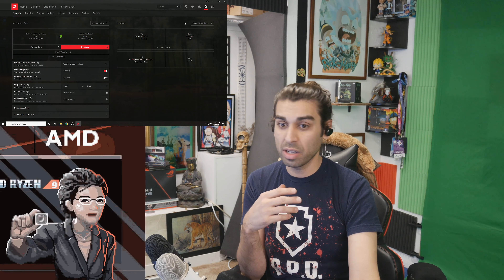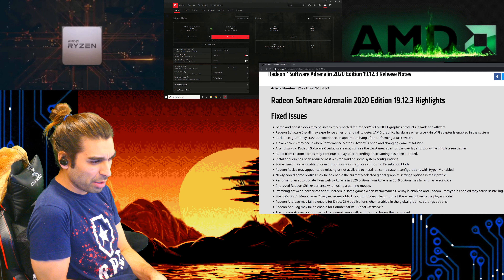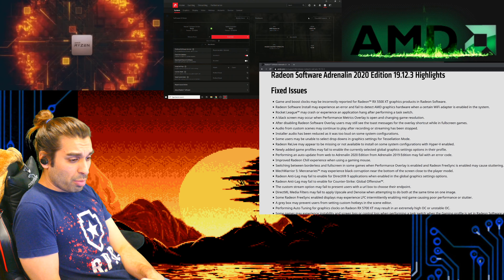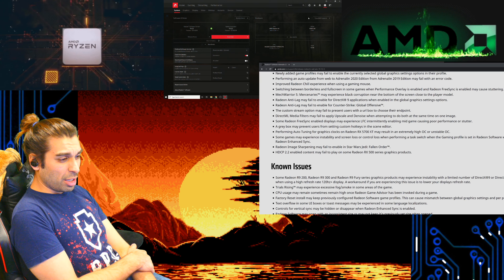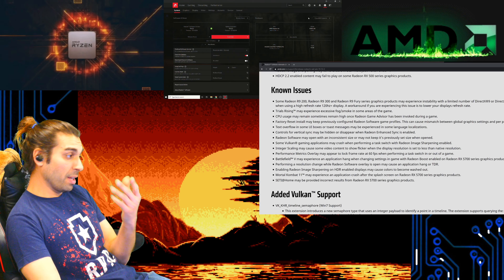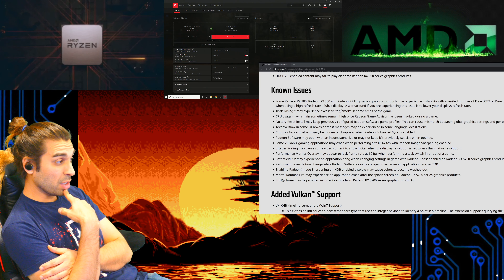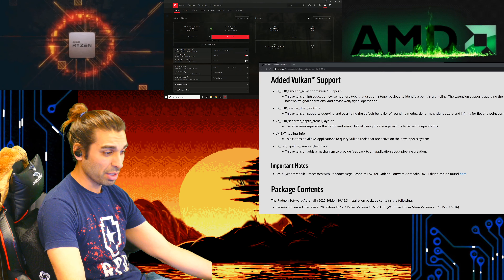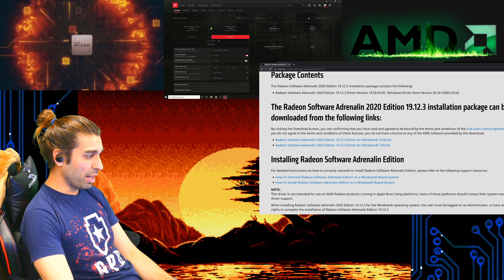New AMD Radeon Software Adrenalin 19.12.3 Update 💻 Gpu 2019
Hello everyone,

Are you having Video card cashes on Fortnite after the 19.12.3 update?

 Today Mac,

Is Covering AMD's Radeon Software Adrenalin edition software: 19.12.3

***(** This is the new Software and you need to Download it direct from the site it will not update Via Radeon update in tools tab for the 2019 software

Linked Below is AMD and enter your gpu and it should pop 19.12.3

Which is the Brand new 2020 soft ware with
- FPS boost mode
- AMD Link for mobile playing From Home so Basically stadia by AMD lol
- New software app

New Fixes

Gpu: Of Choice for testing

on AMD R7 { Vii } Vega II

CPU: 2950x Thread ripper build

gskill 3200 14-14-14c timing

Neon Noir:

- Link

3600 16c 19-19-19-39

4k live encoder

Cpu:

AMD 2950x

100% Safe
100% Fun

api talk:

Radeon boost
19.12.3
3dmark
amd radeon software 19.12.3 update
benchmark
new adrenalin 19.12.3
new amd
radeon adrenalin
radeon vii
vulkan
zen 2
amd radeon
amd radeon software
neon noir
radeon 7 neon noir
gskill
Ray tracing